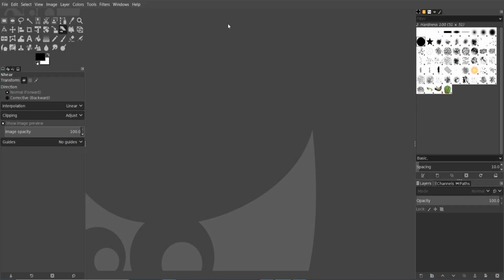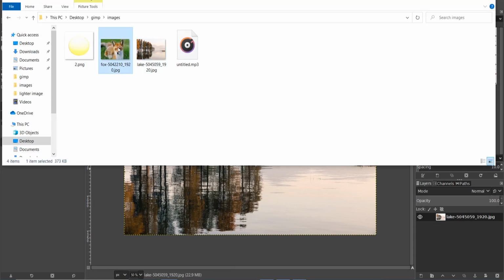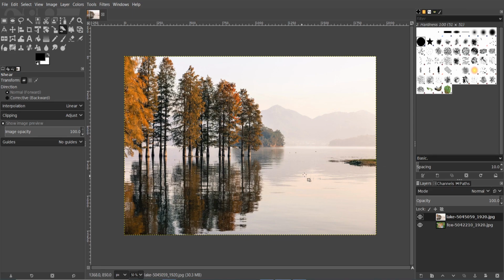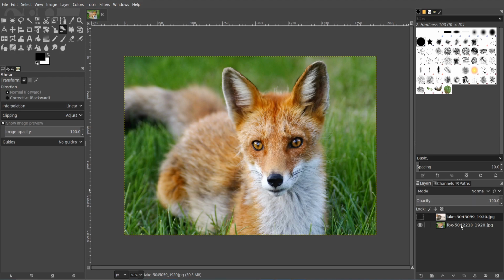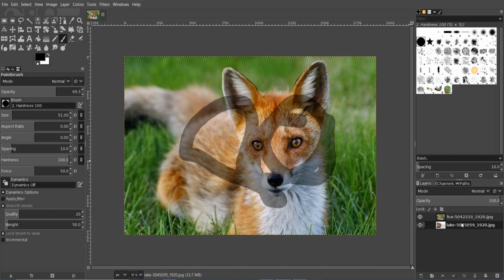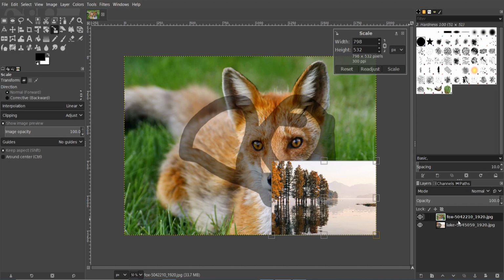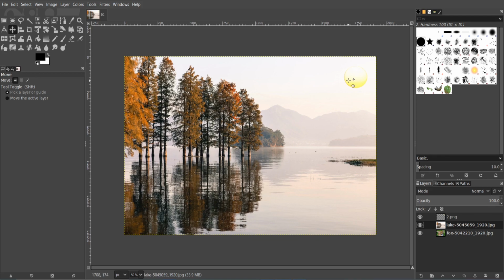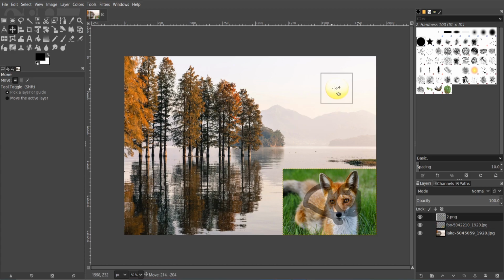GIMP Layers Tutorial | How to use layers in GIMP | GIMP Basics Layer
GIMP is a powerful open-source image editing software that allows users to manipulate digital images with a wide range of tools and features. One of the most important features in GIMP is the ability to use layers. Layers allow you to separate different parts of an image and edit them individually, making it easier to make changes and corrections. In this tutorial, we will cover the basics of using layers in GIMP.

Creating Layers
To create a new layer in GIMP, simply click on the "Layers" tab in the main menu and select "New Layer." Alternatively, you can use the shortcut key "Ctrl+Shift+N" to create a new layer.

Once you have created a new layer, you can name it and set the layer properties such as opacity, blending mode, and more.

Layer Properties
The layer properties can be found in the "Layers" dialog box. To access the dialog box, click on the "Layers" tab in the main menu and select "Layers." In the Layers dialog box, you can see a list of all the layers in your image, along with their names, opacity, blending modes, and more.

To adjust the opacity of a layer, simply move the opacity slider to the desired percentage. You can also change the blending mode of a layer to create different effects. For example, changing the blending mode to "Multiply" will make the layer darker and blend with the layers below it.

Layer Order
The order of the layers in your image is important. Layers at the top of the layer stack will appear on top of layers below them. To change the order of a layer, simply click on it in the Layers dialog box and drag it to a new position in the layer stack.

Editing Layers
To edit a layer, simply select it in the Layers dialog box and use the tools in the GIMP toolbox to make your changes. Any changes you make will only affect the selected layer, not the entire image.

You can also use layer masks to edit specific areas of a layer. Layer masks allow you to hide or reveal parts of a layer without actually deleting any pixels. To add a layer mask, simply click on the "Add Layer Mask" button in the Layers dialog box and select the type of mask you want to use.

Conclusion
Layers are an essential part of GIMP, and mastering them will allow you to create more complex and professional-looking images. By following these basic steps, you can start using layers in GIMP and take your image editing skills to the next level.